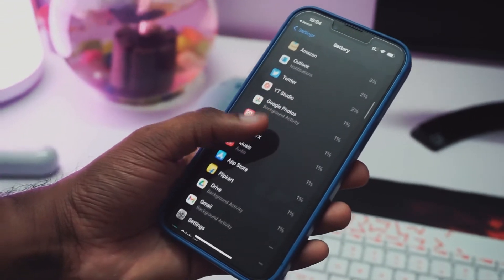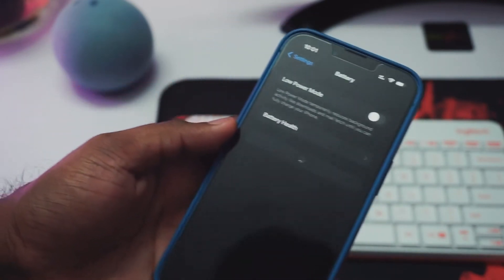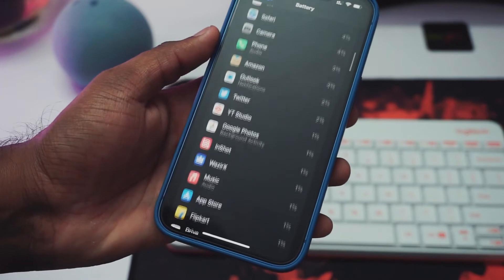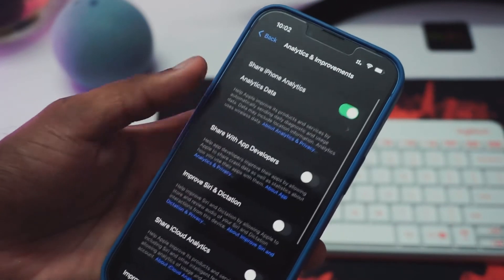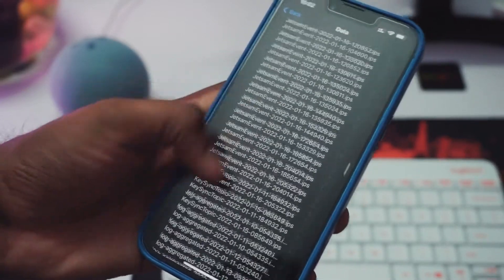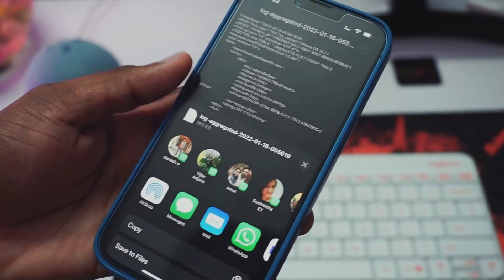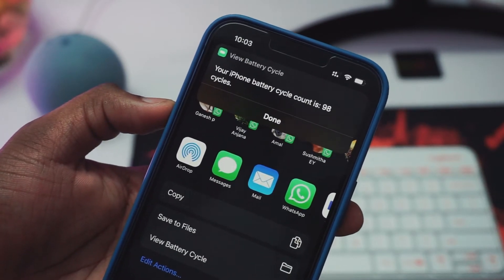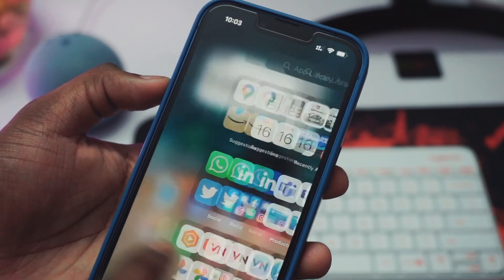iPhone battery health - How to check battery Cycle Count?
Hello Guyss.. In this video we will be showing you how to check the battery cycle in iPhone and when you need to replace your battery